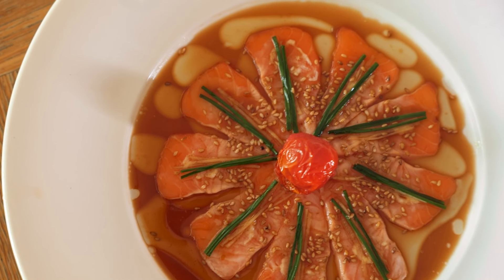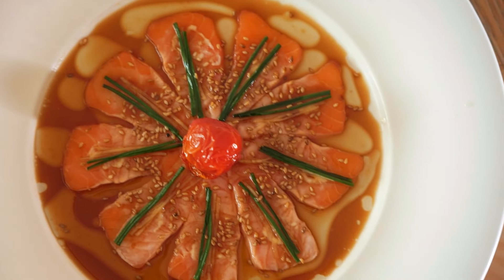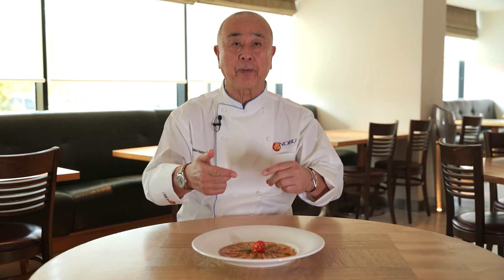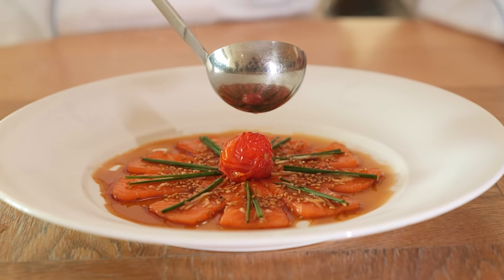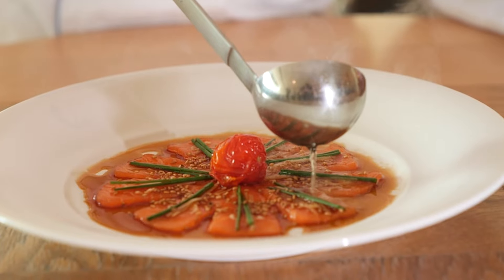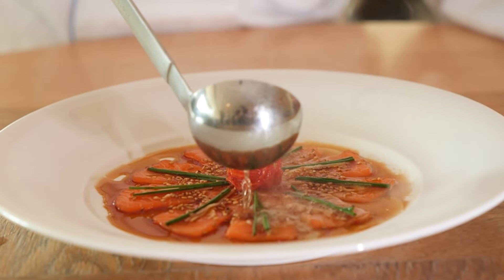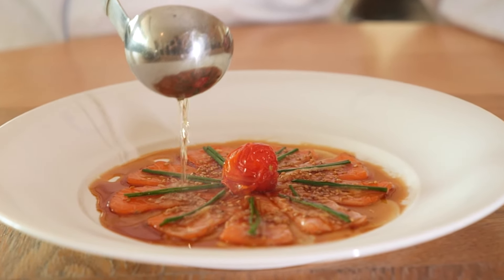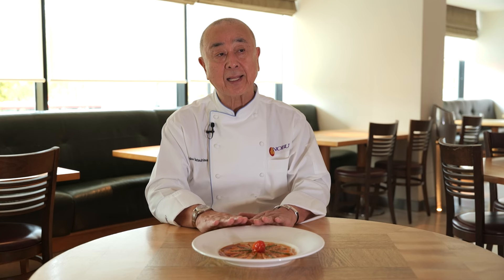Nobu REINVENTS Sashimi! Salmon You Won't Believe!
Get ready to level up your sashimi game! Chef Nobu breaks down his signature New-Style Salmon Sashimi recipe. It's easier than you think and packed with flavor!